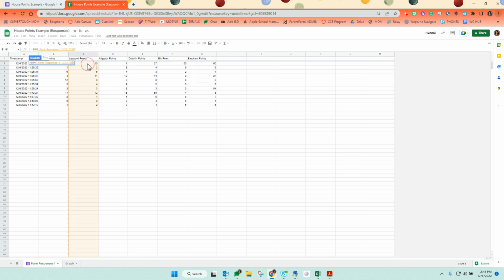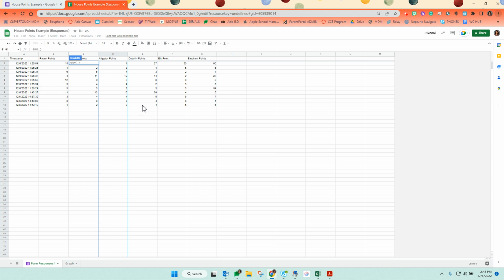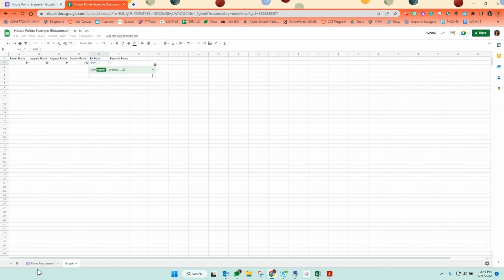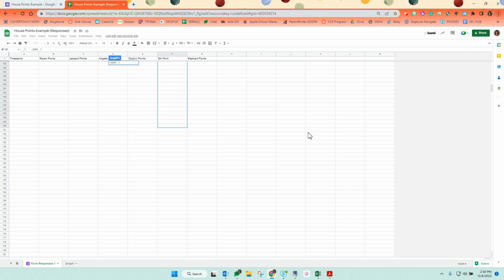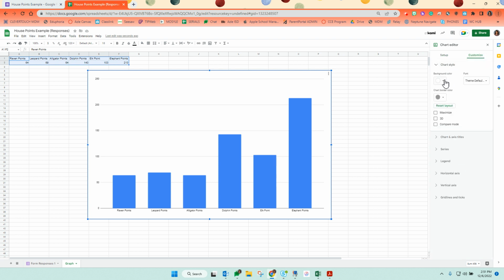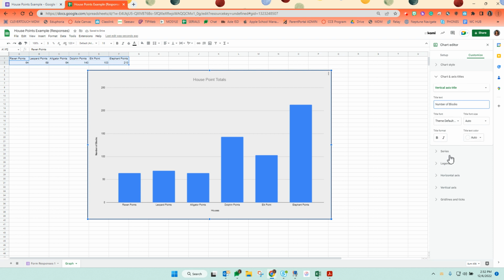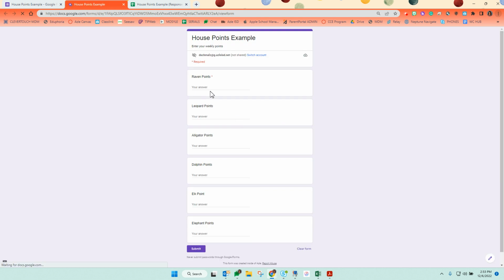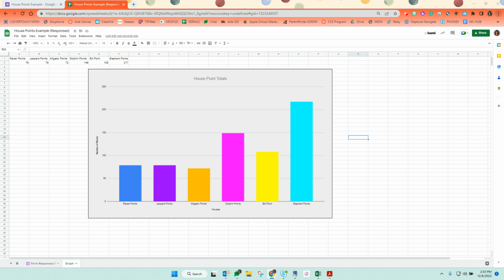Live Form Response Graph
Use Spreadsheet Data from a Google Form to Generate a Live Graph